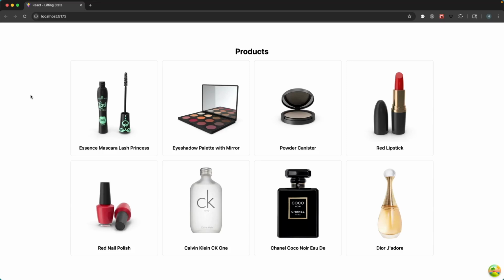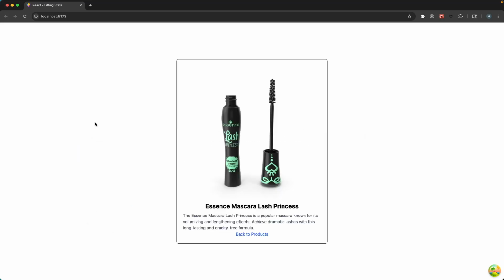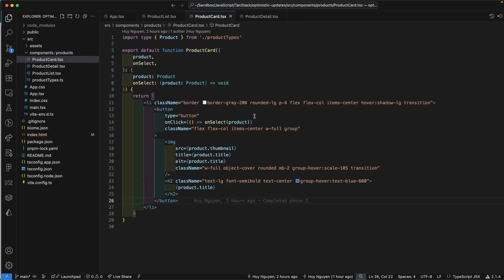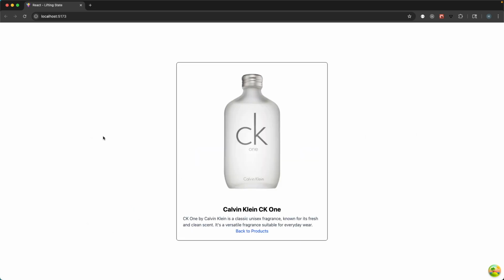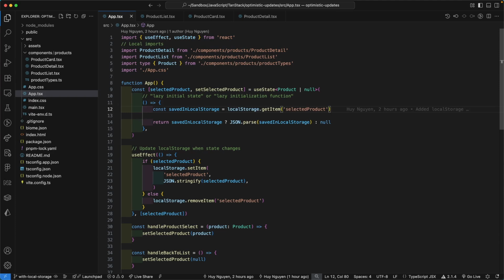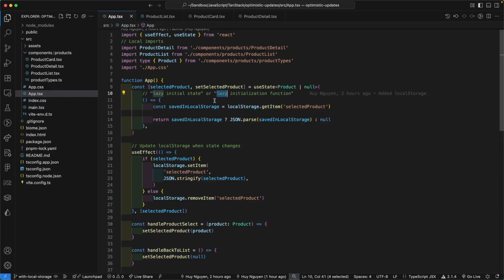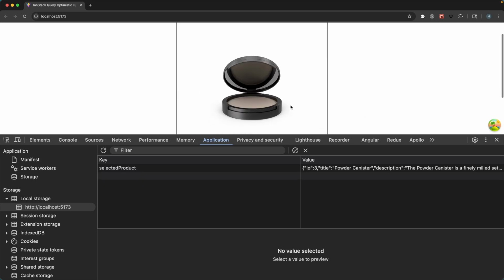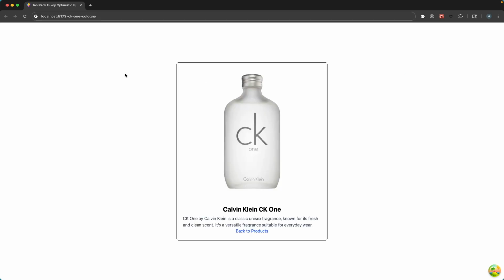Routing in React: When to Add It, Why It Matters, and What It Solves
Why and when do you need a router in a React.js application?  I will help you make this decision.

Most React Apps Don’t Need a Router… Until They Do.

Do You Even Need a Router in Your React App? Here's When It Matters.

Chapters
00:00 - Why do we need a router in a React.js Application?
00:25 - Routing a React application without a router
02:37 - Deficiency of routing with only the useState hook
03:10 - Using localStorage to maintain state in React app
05:09 - Why using a router in your React app is better for SEO in an e-commerce app
06:27 - Important closing message